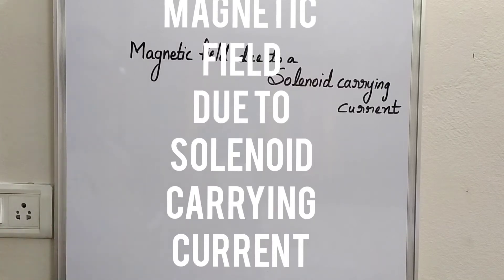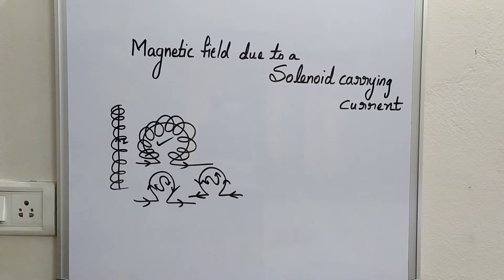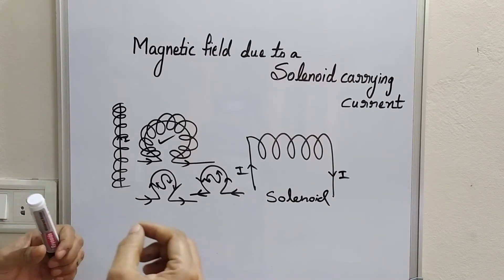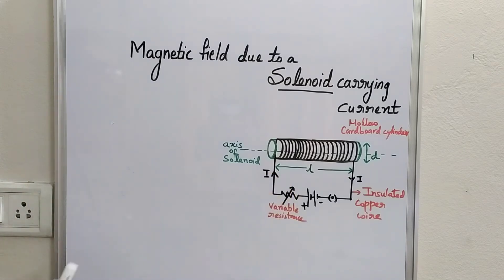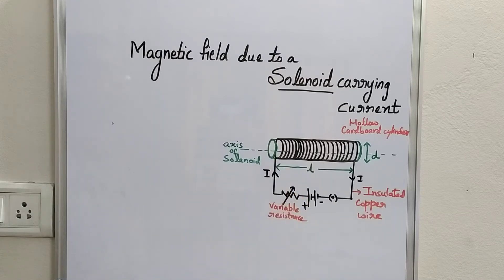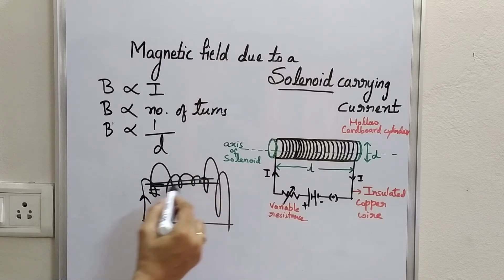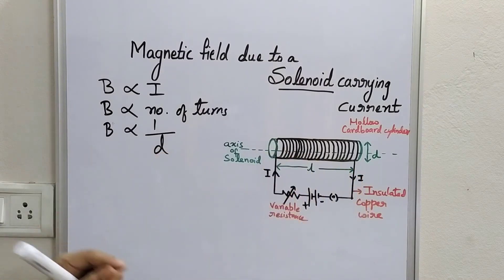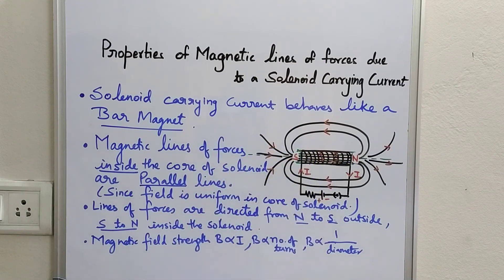PART-4(iv): Solenoid and it's Magnetic Field.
Properties of lines of forces due to solenoid carrying current and factors on which Magnetic field due to it depends.